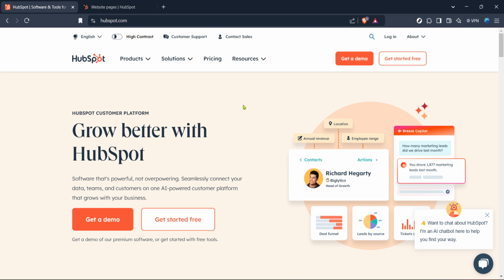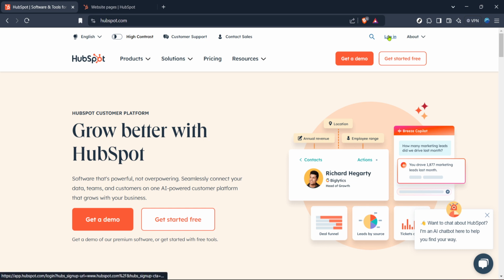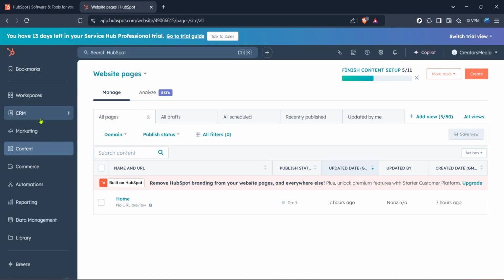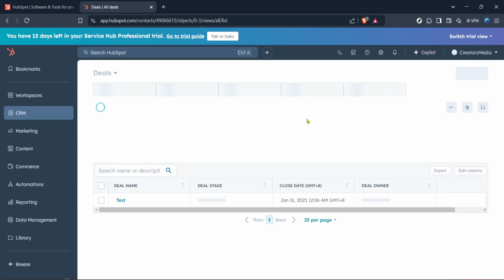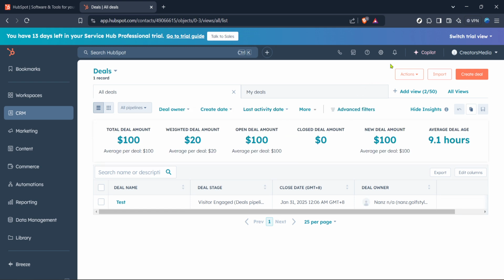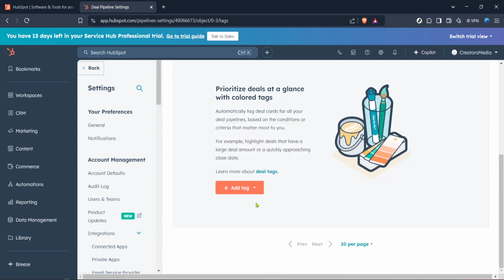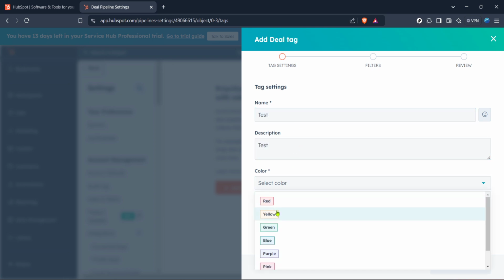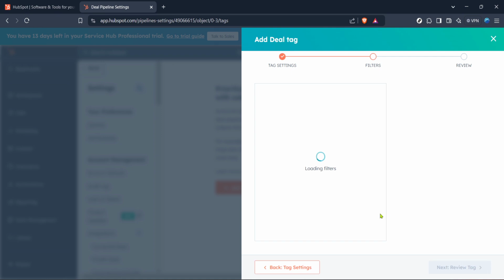How to Create Customisable Deal Tagging on Hubspot (Full 2025 Guide)